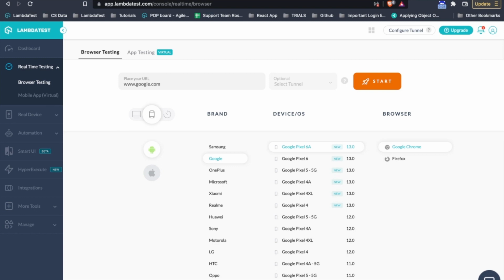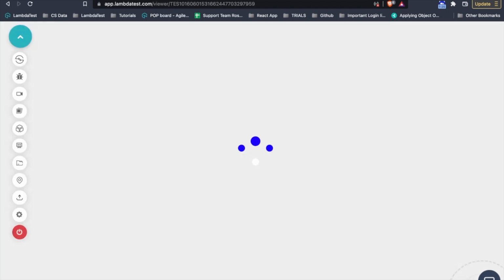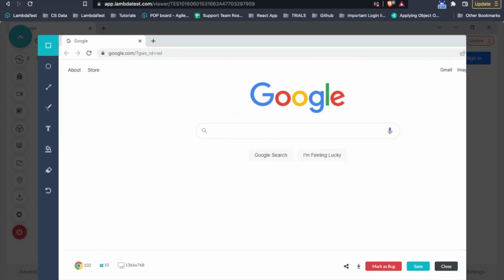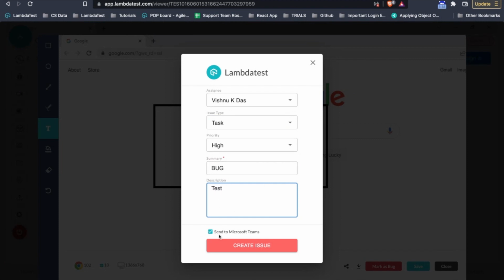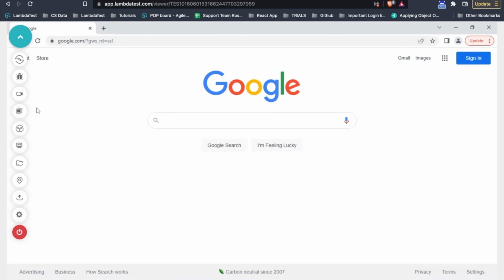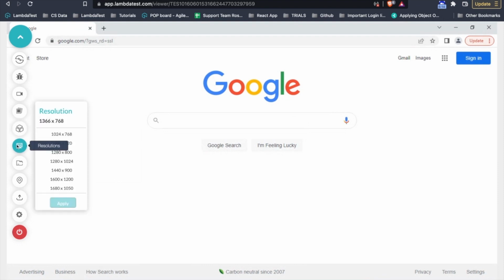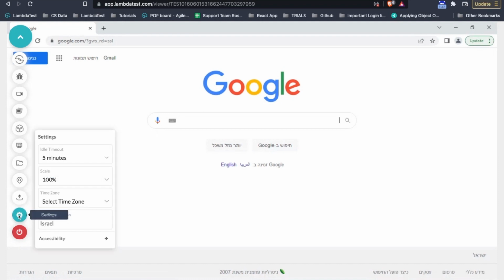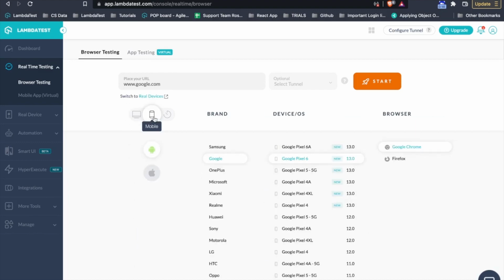How To Perform Real Time Testing On Desktop Browsers | Manual Testing | TestMu AI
With this tutorial, you will learn how to perform Real Time Testing on desktop browsers using the TestMu AI platform. Start FREE Testing:

📢 Real Time Testing allows you to perform live-interactive cross browser testing of your website and web applications in the TestMu AI cloud on over 3000+ real desktop browsers, browser versions running on various real operating systems.

𝐕𝐢𝐝𝐞𝐨 𝐂𝐡𝐚𝐩𝐭𝐞𝐫𝐬 👀
00:04 Introduction
08:44 Real Time Testing
08:45 Conclusion

𝐑𝐞𝐚𝐥 𝐓𝐢𝐦𝐞 𝐓𝐞𝐬𝐭𝐢𝐧𝐠 𝐅𝐞𝐚𝐭𝐮𝐫𝐞𝐬:
✅ Mark as a Bug to help users report bugs or issues during testing.
✅ Record videos from the complete session while testing.
✅ Capture and view screenshots.
✅ Add browser extension.
✅ Test on different screen resolutions.
✅ Test from different geographical locations.
✅ Upload files.